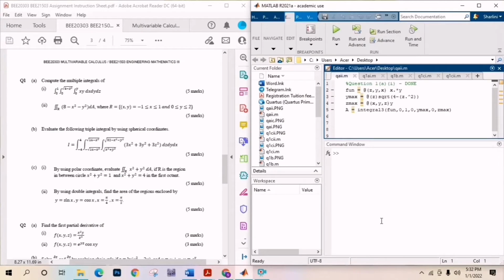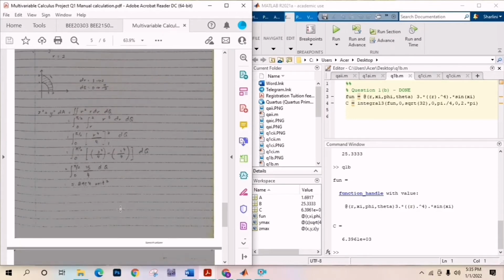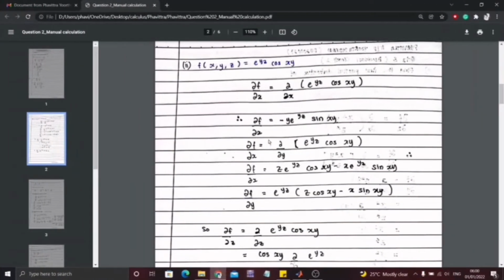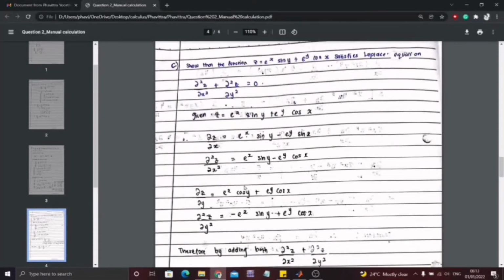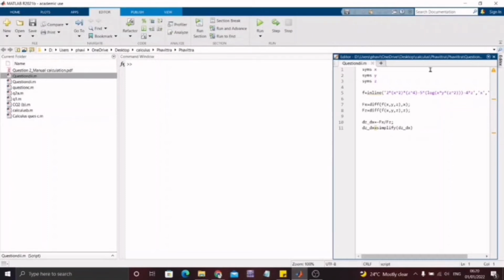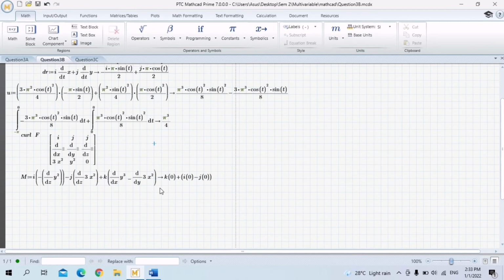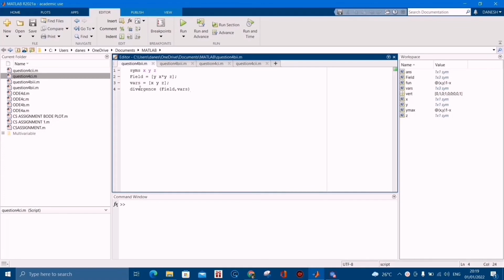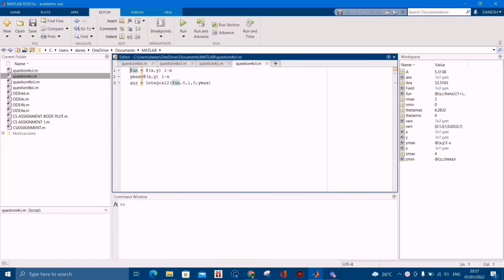MULTIVARIABLE CALCULUS ASSIGNMENT (GROUP 5) (SECTION 5)